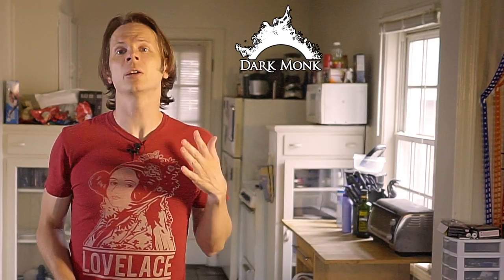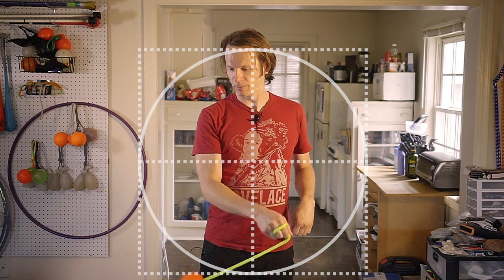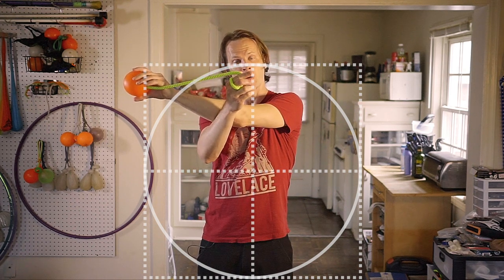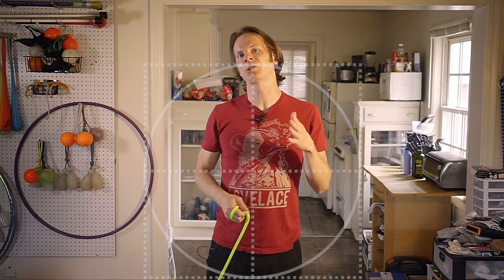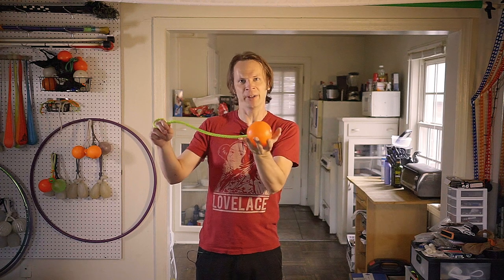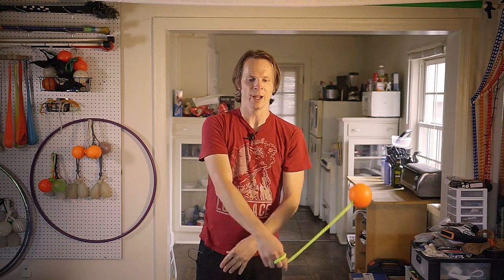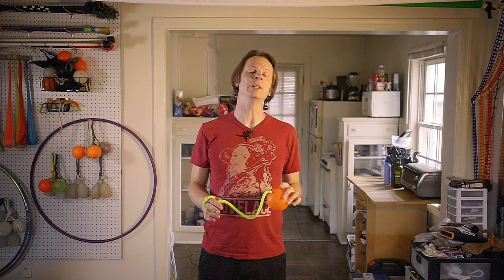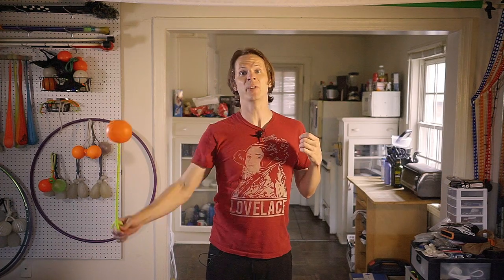Poi Spinning Tutorial: How to do Top Stalls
Today we arrive at the last of the poi stalls--the elusive top stall! I visualize stalls as being points when you get the poi to touch the corner of a box that is inscribed along the outside of the circle it traces. Top stalls are the poi tricks wherein the poi wind up along the top of the box, creating gravity-defying lines where the poi seem to hover in midair for a moment! There are some tricks to getting these down, so in this poi spinning tutorial I'll take you through some of my best tips for getting these down!

A huge thank you to this month's Flow Supporters:
Danilo Bomilcar
Brian Burg
LiHao Zhang
Clayton Burke
Lucas Weiss
Daniel Popescu
Mark Carnes
Ben Reynolds
John Gruber
Pascal Buder
Jennifer Packard
Luke Wuertemberger
Brandi Hine
Vinny Perez
Aric Allen
Aili Mildh
Dawn McCrink
Graham VanBenthuysen
Brandon Hanlin
Lauren Pontbriant
Iain Farrell
Sarah Grimsley
Graham Williams
Jim Martin
William David
Mary L Reichel
Aaron Siladi
Kitsune
James A Hughes
Antonio Zyx
Mikey
Hannah Boler
rachal mercado
Anna Gerus
Luke
James Chavez
Amber
Chase kristiansen
Austin Zetting
karina
Libby
Nick Bates
Elizabeth Phillips
Vkiz
Poiella_marcella
Kathleen Griswold
Taylor
Spinsconsin
Helenah
Russell Paac
IReverend Brainskan
m barraza
Siryn
Suz
Killian LE MAITRE
jimid
Laura Bosacker
Randall Morgan
Auron Wyse
Finn Bell
Matthew Riordan
Flow Fests
Kate Farah
Matt BenDaniel
Sarah Richards
molly ferrer
Noah Harasz
Moriah
Jeremiah Johnston
Elizabeth Ellis
Arnica
Lexi Nichelle
Sterling Bishop
Fikret Manoglu
Karen Jane
Brian Huddleston
JAK Bunny
Jack Taylor
Ádám Bakó
Lunaris
Nathan Kirschman
Mike Corelli
Aaron Freeman
Michael LaHood
Angela Grace
Laura Conner
David
Donler
Alex Ciminian
Gust Wittevrongel
Po Ting Chen
Alexis Krohn
Flow Mayhem
Kelly King
Kimmie Cherry
Kerry Jones Photography
Silver